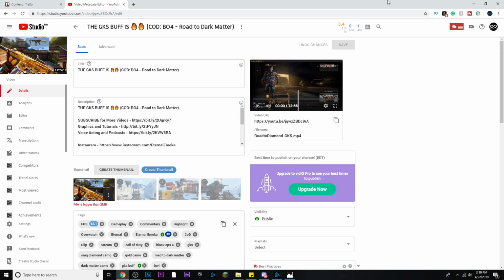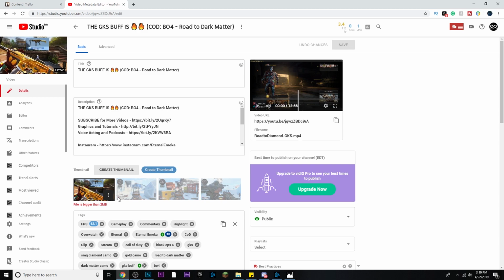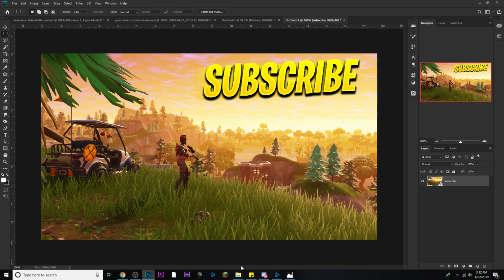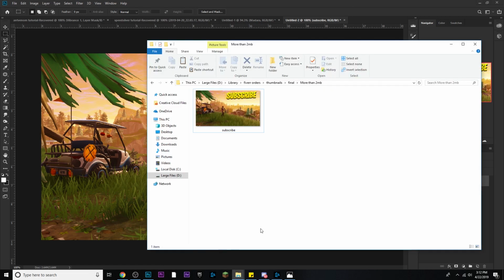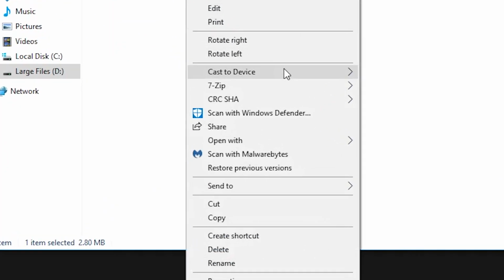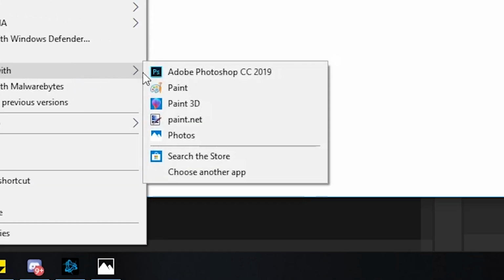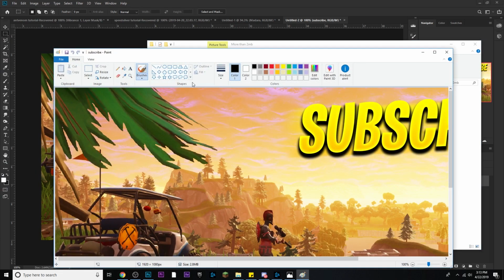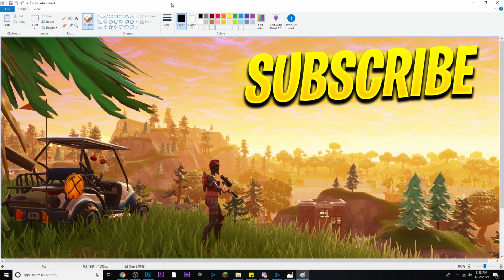Thumbnail File Size Greater Than 2MB? Watch This!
This is one of the easiest ways to fix the common YouTube thumbnail error when the file size is greater than 2MB. Enjoy!

I use OBS Studio to record and livestream.